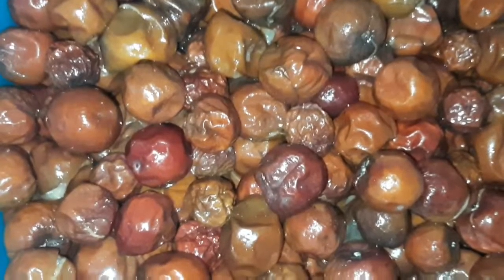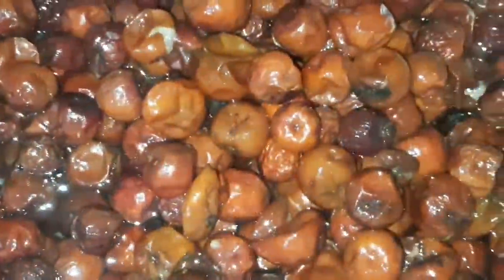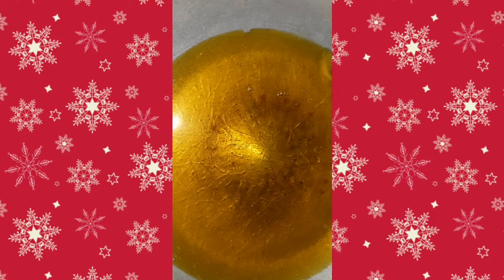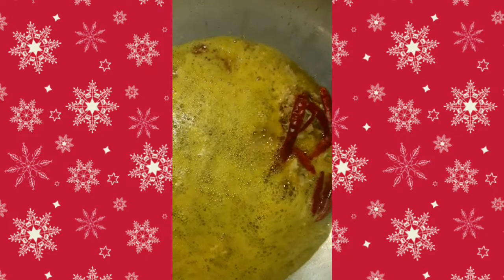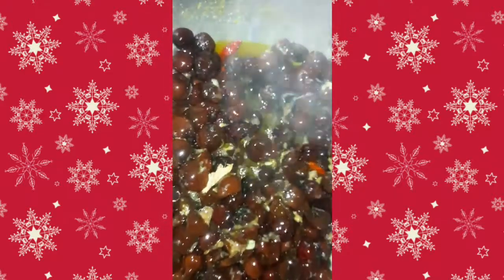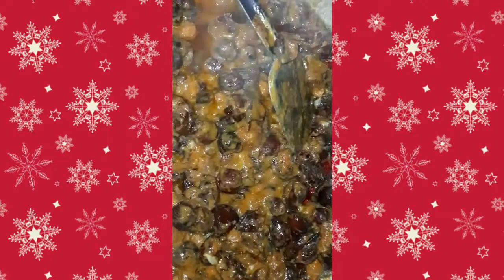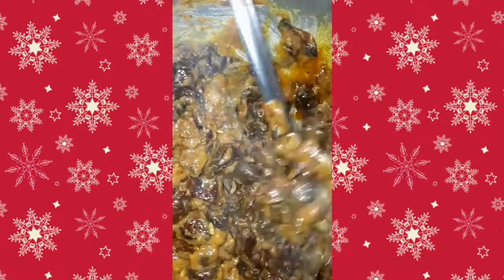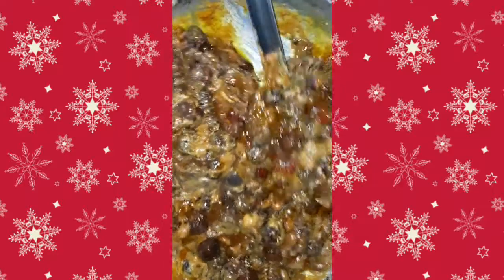বরই এর আচার রেসিপি। Plum pickle recipe🫒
উপকরণ:
  ১। বরই (১কেজি)
  ২। তেঁতুল (২৫০ গ্রাম )
  ৩। চিটা গুড় (১কেজি)
  ৪। পাঁচ ফোরণ গুঁড়ো
  ৫। গরম মশলার গুঁড়ো
  ৬। শুকনো মরিচ ( ৬/৭টি)
  ৭। রসুন আধা বাটা
  ৮। আদা আধা বাটা
  ৯। সরিষার তেল ( দেড় কাপ )

IF YOU LIKE THE VIDEO PRESS THE LIKE BUTTON AND COMMENT AND SHARE.